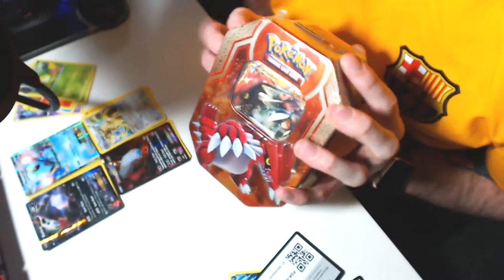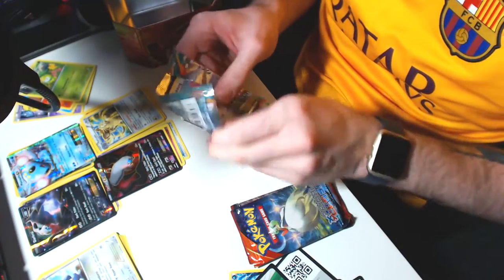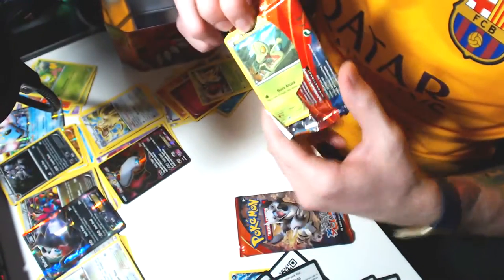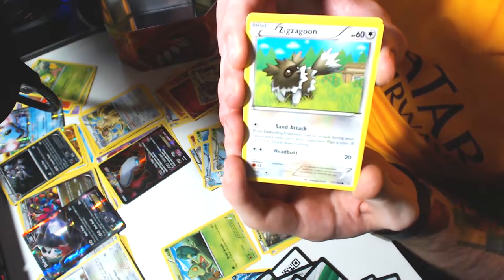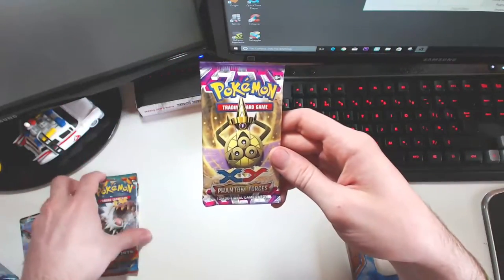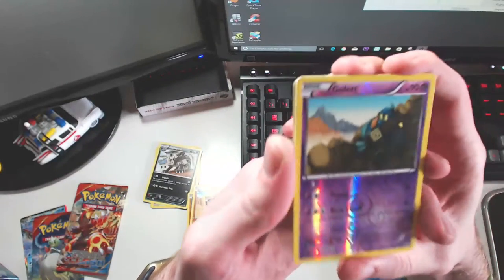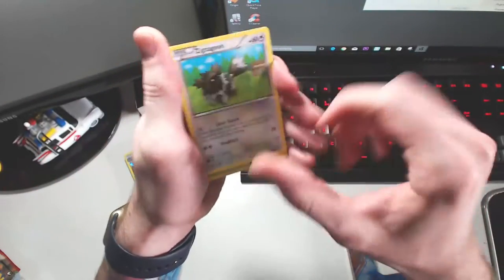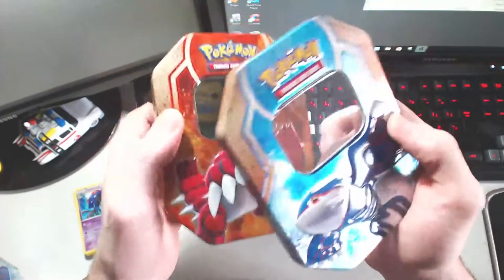RED AND BLUE EX DECKS! | Pokemon TCG Unboxing | #2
Opening up 2 decks from the newest gen decks. Red Groudon EX tin and also a Blue Kyogre EX tin.

Check back for more Daily Gameplay Videos!

... Kiwi Out ...